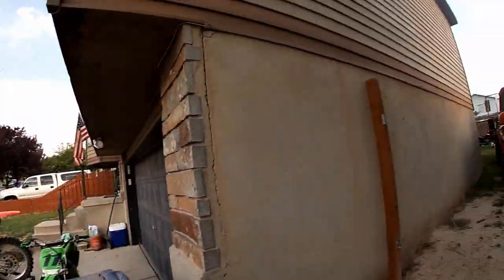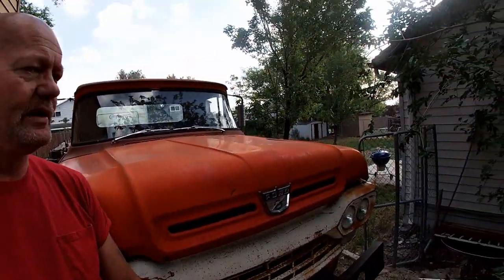another example of Never Give Up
use this link to get your DenSureFit

You can help the channel buy checking out my teespring store and picking up something.

You can also click this link and donate if you want to help as well.

iVUE Rincon camera glasses HD...Awesome
Panasonic Lumix FZ80 for vlogging. 4k video
Go Pro Hero 7 silver. Best for walk, drive video
tri-pod for Phone
Blue Tooth headset